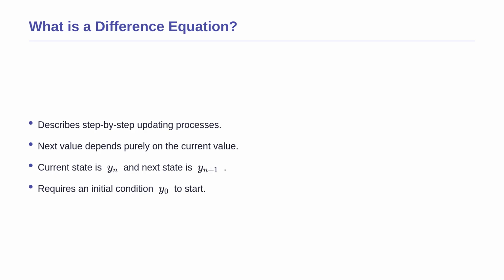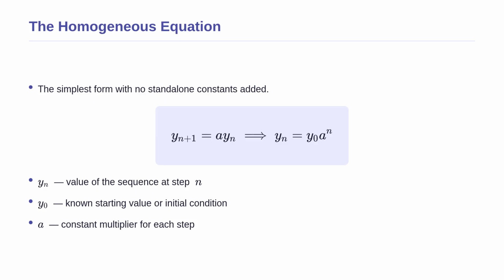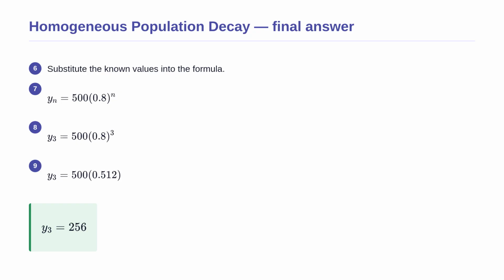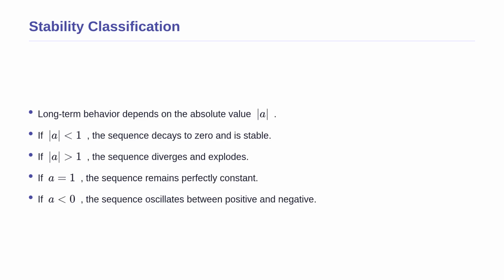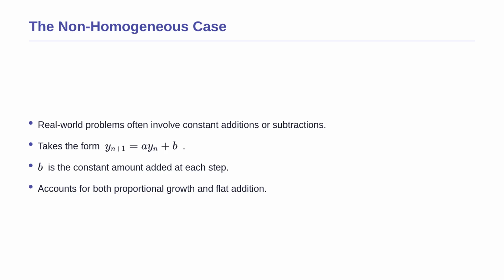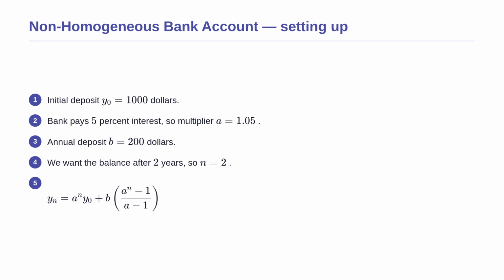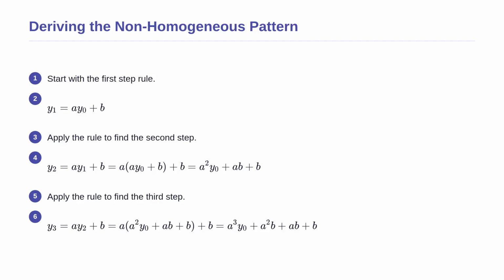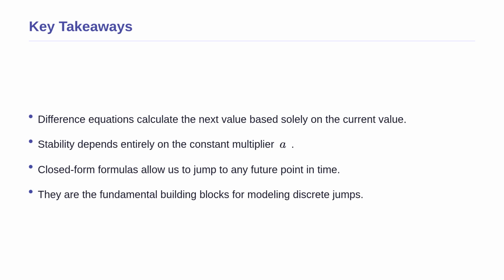Mathematical Analysis - First Order Difference Equations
Video lecture on First Order Difference Equations for Mathematical Analysis.